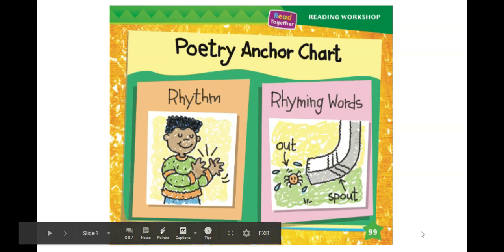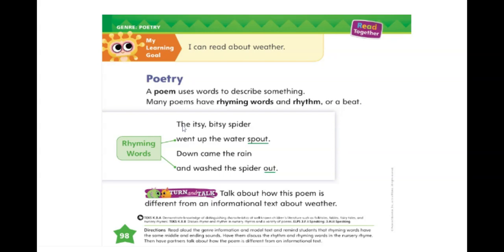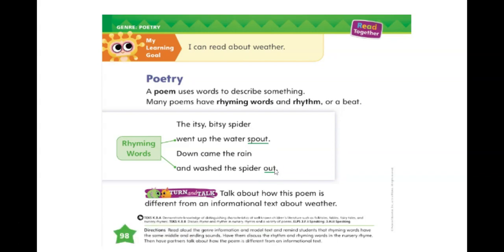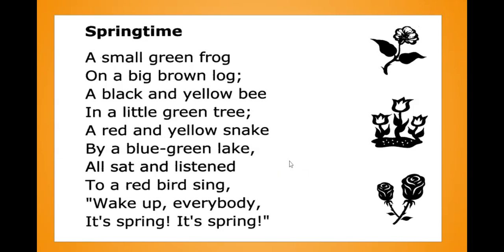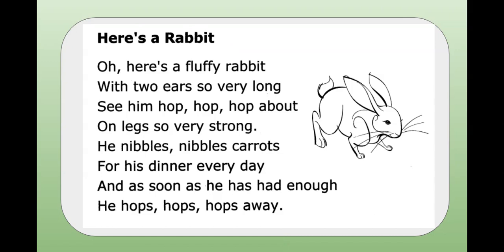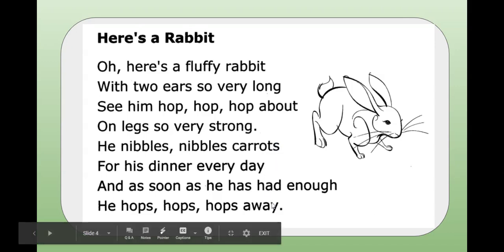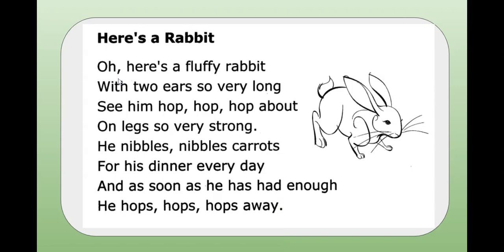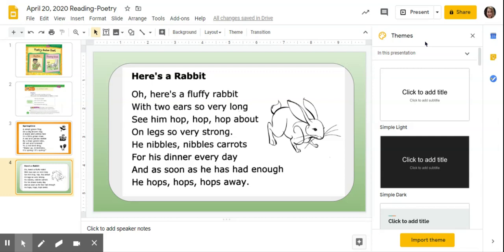April 20, 2020 Reading-Poetry - Google Slides